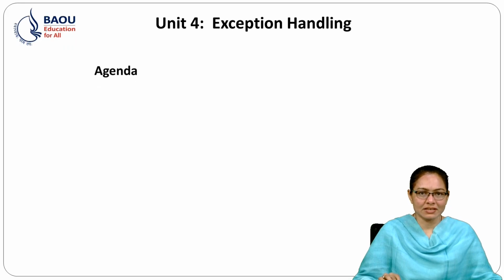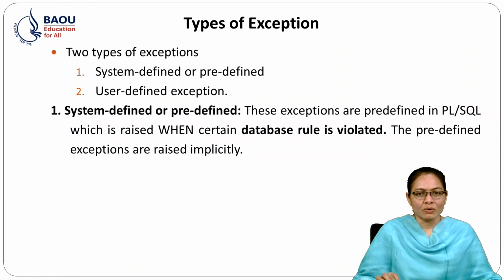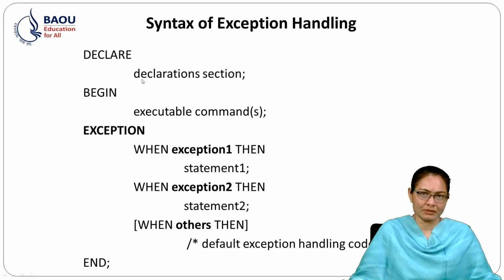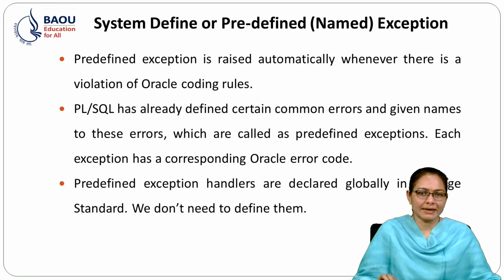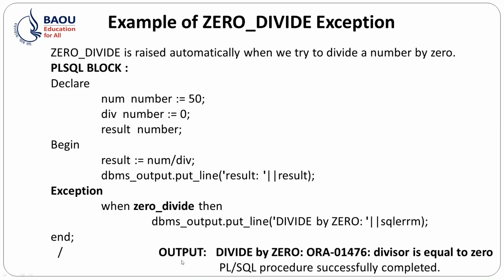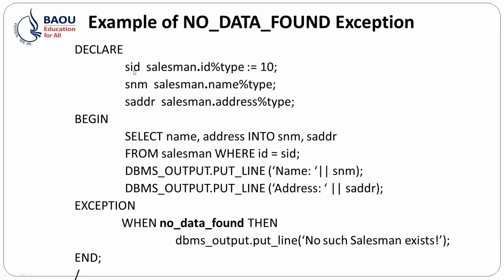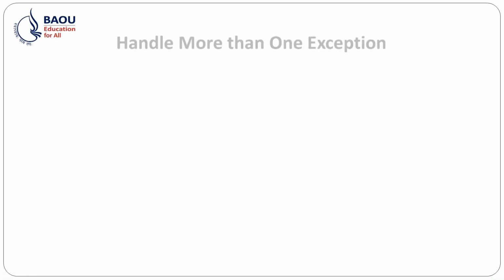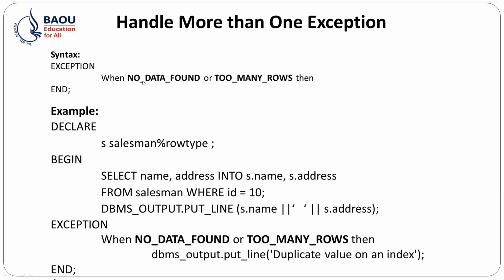MSCIT-102 RDBMS | Block-4 Unit-4 | Exception Handling | Part-1